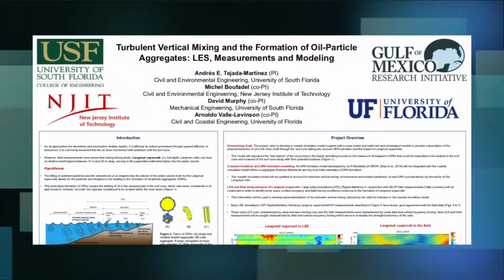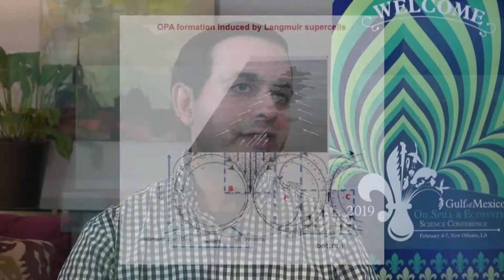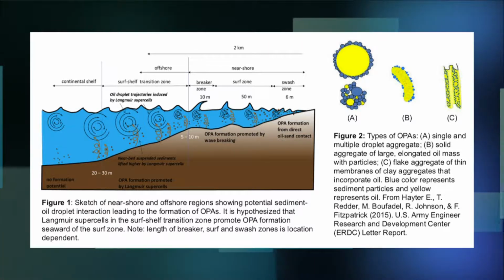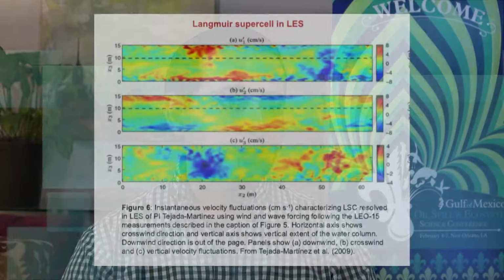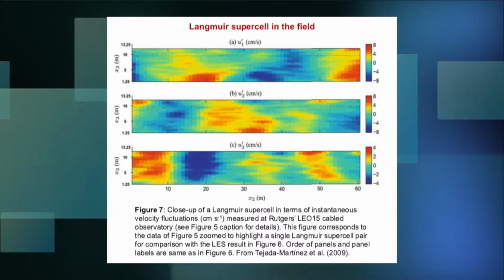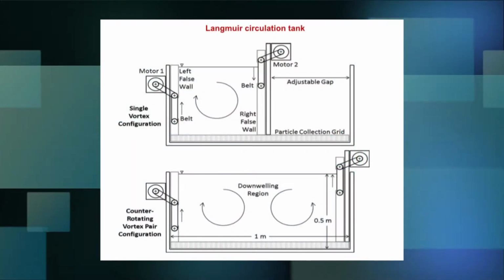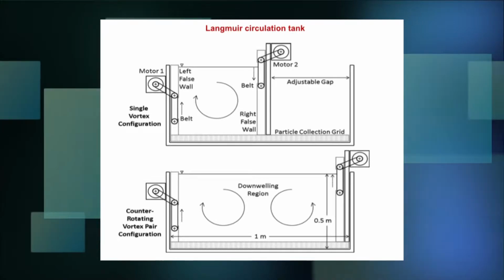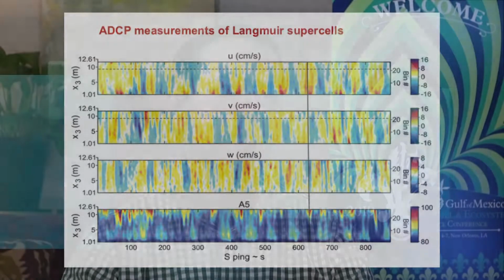GoMRI RFP-VI: Turbulent Mixing / Formation of Oil Particle Aggregates: LES Measurements and Modeling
The project uses models along with a coastal circulation model coupled with wave and sediment models to provide a holistic description for the physical behavior of oil from the inner shelf through the surf zone. In particular, an OPA model developed by one of the PIs will be integrated with the coastal circulation model within a Lagrangian-Eulerian framework serving to provide estimates of OPA formation throughout these zones. These studies will (1) identify zones within the Langmuir supercells where mixing between oil droplets and sediments can occur and establish residence times of sediments and oil droplets within these zones, (2) characterize the mixing energy (i.e. the turbulent kinetic energy) within these zones, and (3) measure the coagulation efficiency of interactions between oil and sediment particles. Overall, these experiments will allow extension of the OPA model to the surf-shelf transition zone in inner shelves where Langmuir supercells are expected to occur.